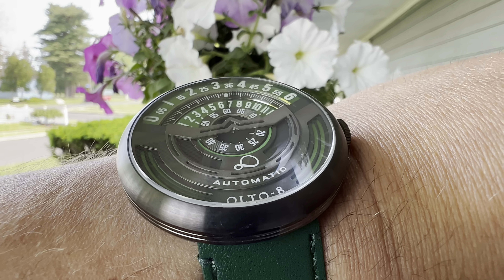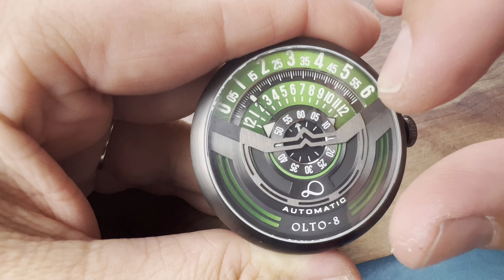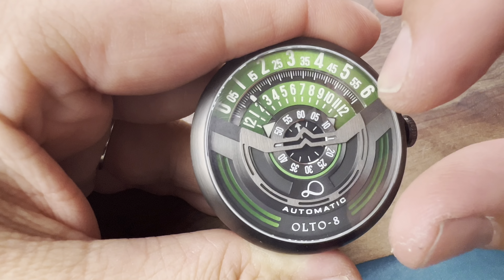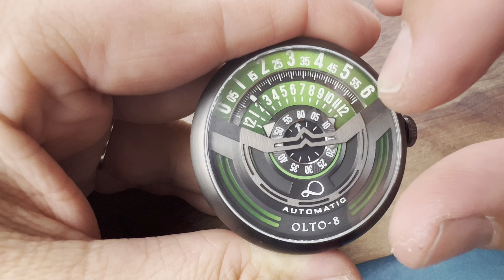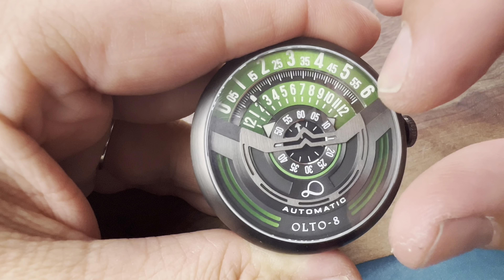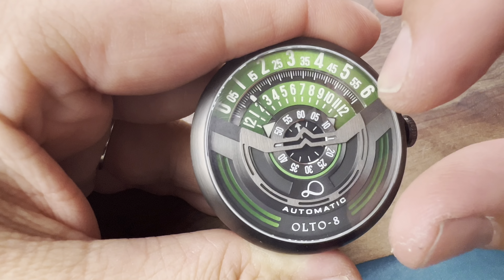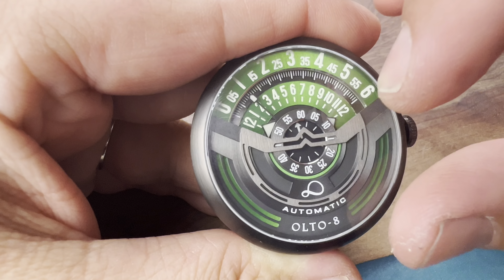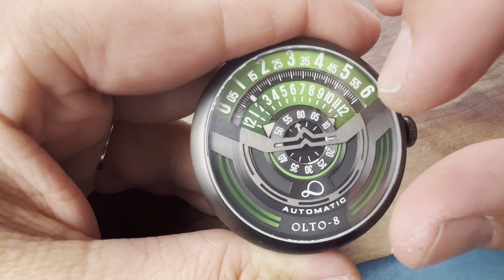Revving Up Time: Olto-8 Infinity 1 Watch- A Bold Tribute to Vintage Motorcycles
INFINITY I is redesigned and changes how time is presented by using the classic rpm-meter style on vintage motorcycles. The index is evenly distributed in the 120 degrees upper area of the dial, the minute index, the hour index, and the second index lay from outside to inside.

New Sales Every 72 Hours at Jomashop.com New Sales Every 72 Hours

Pre-Owned Watches at Jomashop.com Pre-Owned Watches

Trade-in Your Watch! Trade-in Your Watch/ JomaShop

Casio at Jomashop.com AvgJoeWatchReviews/Casio/ Jomashop

Hodinkee $150 off all pre-owned watches! / AvgJoeWatchReviews / Hodinkee -$150off

Hodinkee Classic Dive Watches / Hodinkee-Dive Watches

Hodinkee Latest Arrivals Latest Arrivals